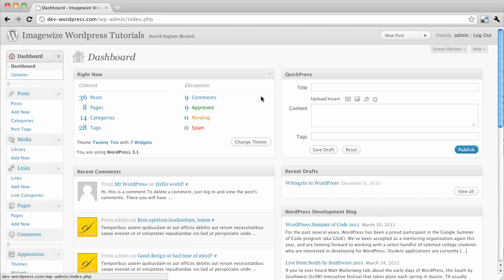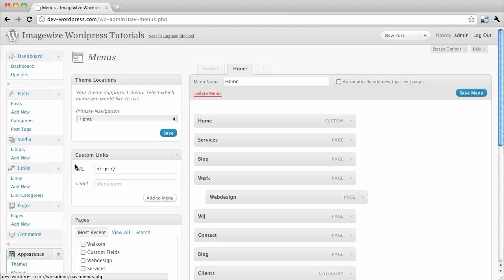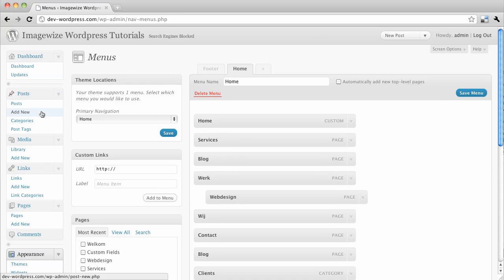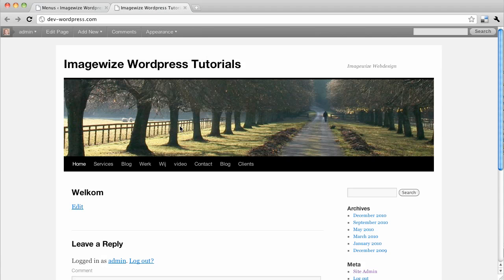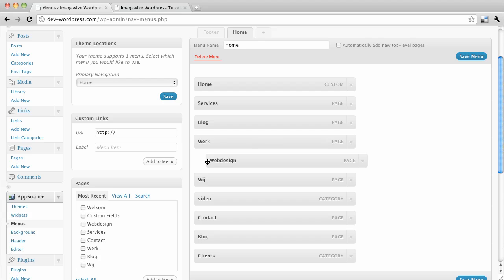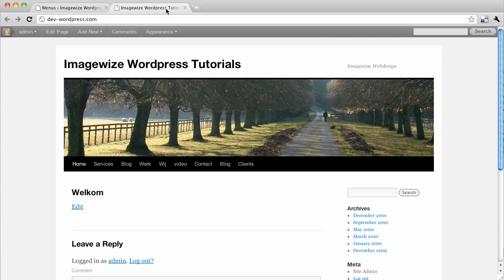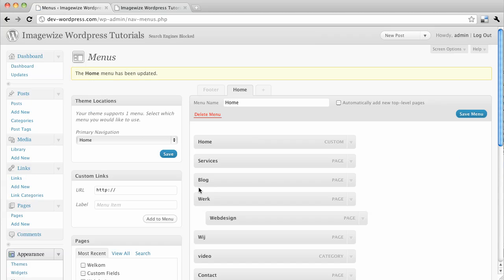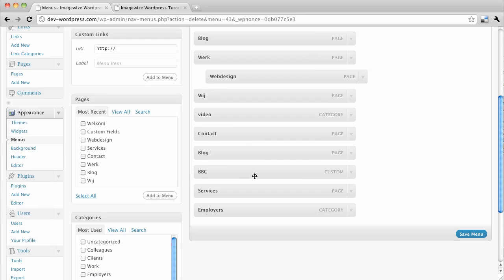Imagewize WordPress 3.0 Menus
WordPress 3.0 Menus explained
In this Imagewize - WordPress tutorial Imagewize explains how to work with menus in WordPress. We'll explain how to add menu items, remove menu items and rearrange menu items from the WordPress Dashboard